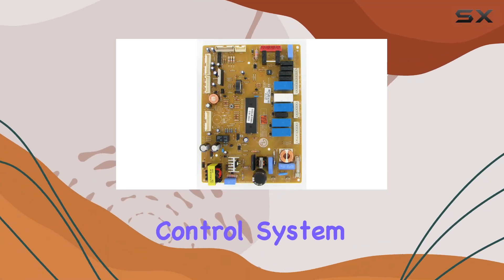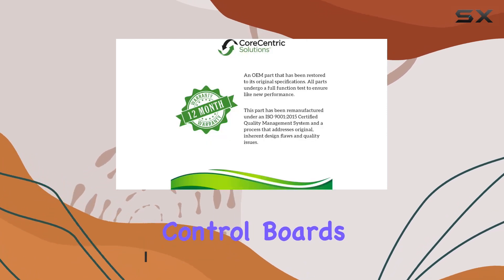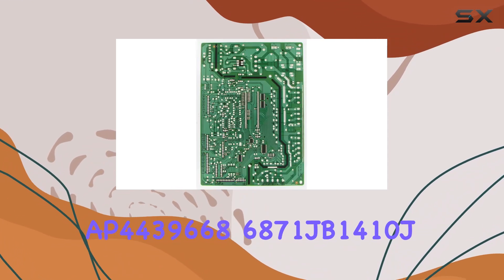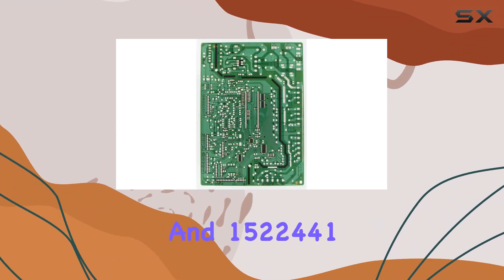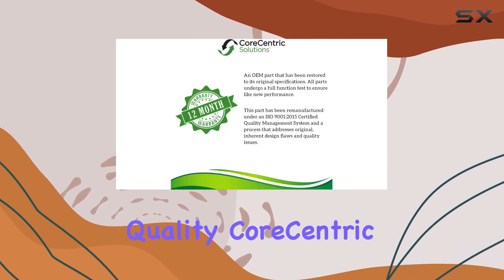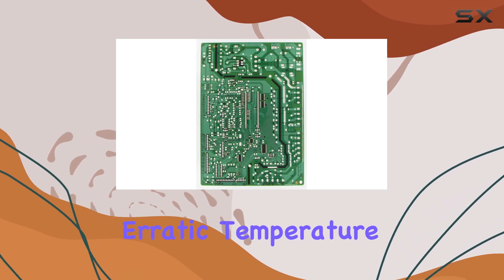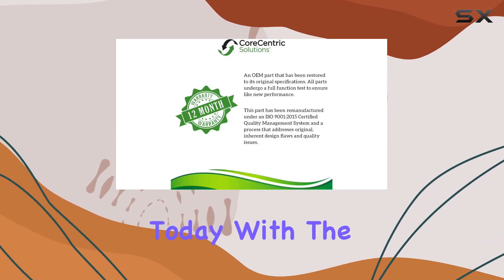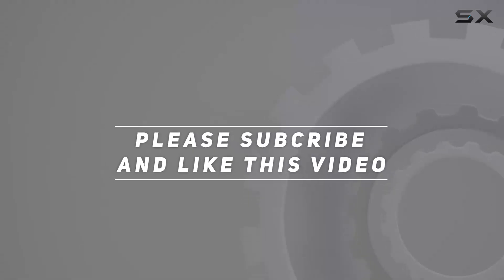CoreCentric Remanufactured Refrigerator Control Board Replacement for LG 6871JB1410D | Upgrade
0:00 Intro
0:06 Review

Things that we mentioned in this video:
CoreCentric Remanufactured Refrigerator Control : B08VD9NM86